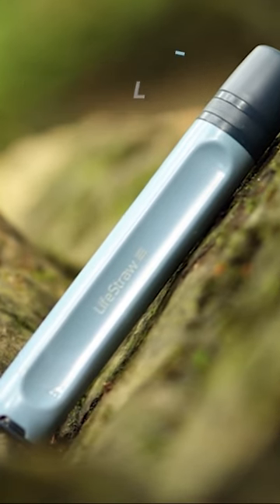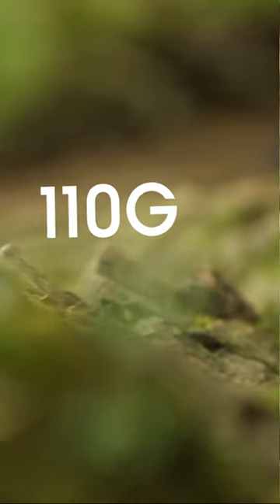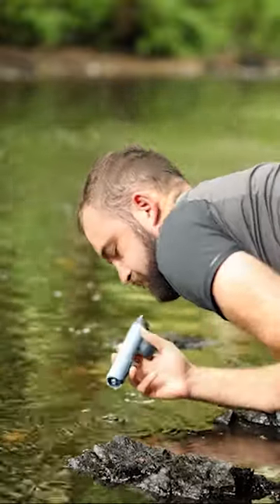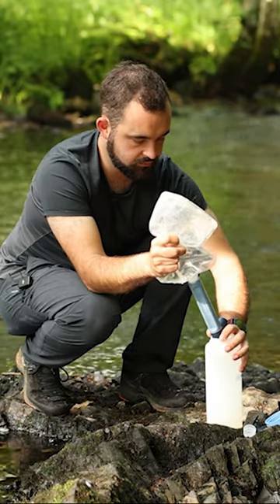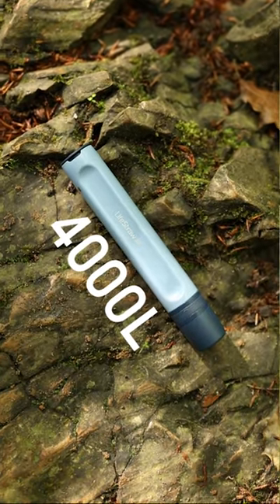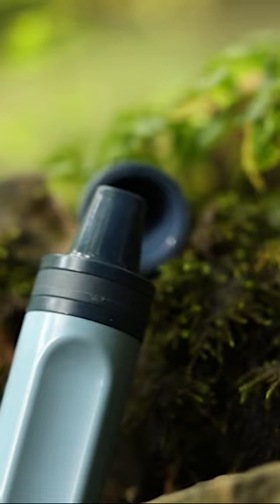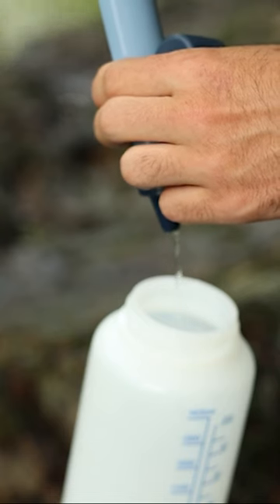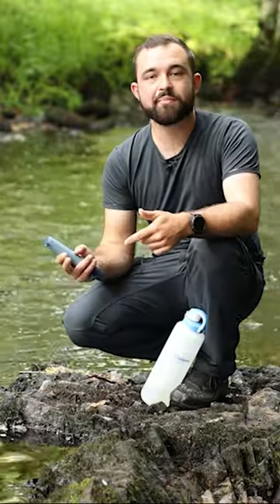Exploring the Lifestraw Peak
The Peak Straw, is a versatile water filter that can be used as a straw or water filter that has a life span of 4000 litres. Discover the incredible features and cutting-edge technology behind the LifeStraw Peak, a compact and portable water filtration system designed to provide clean and safe drinking water anywhere you go.